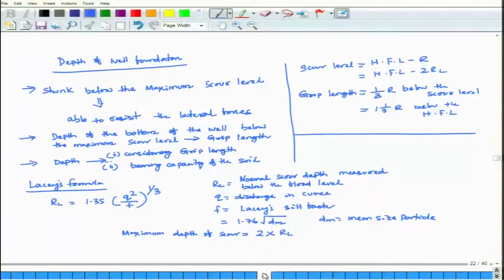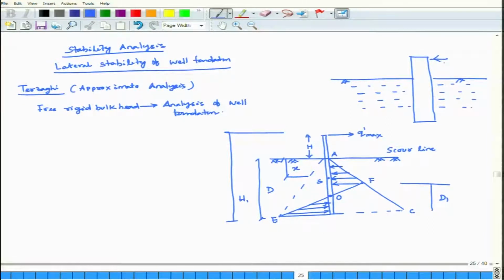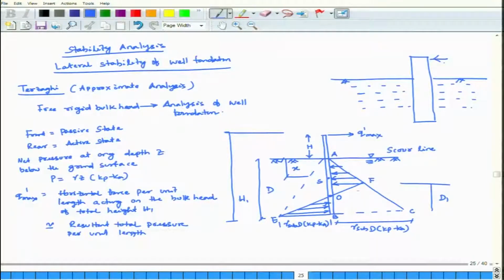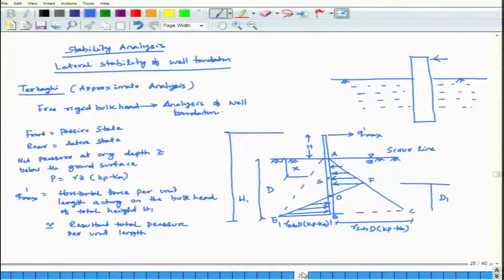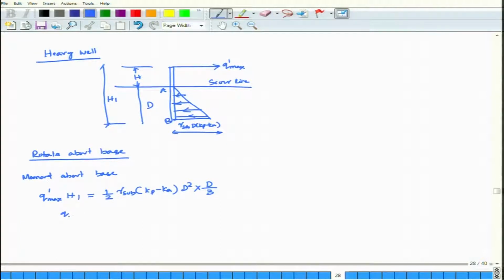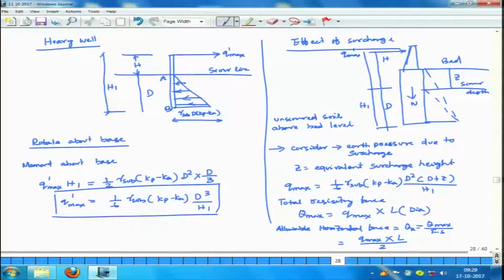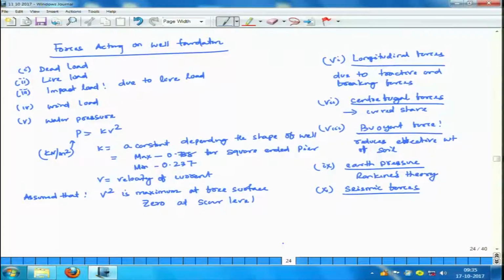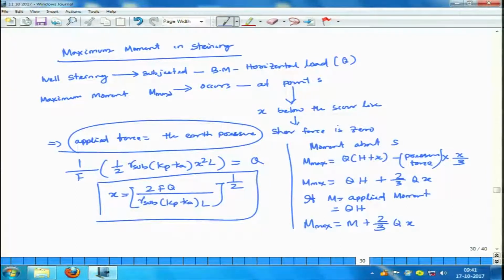Lec 23B 17 10 2017 M